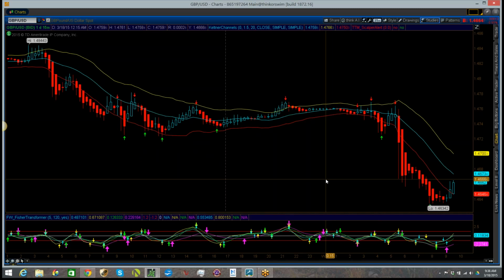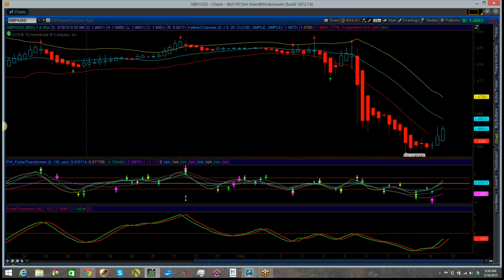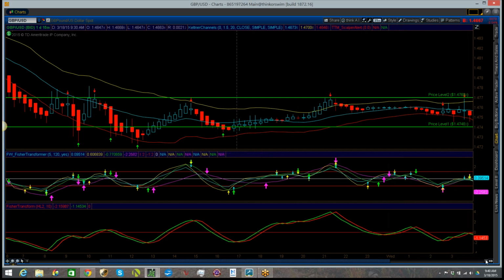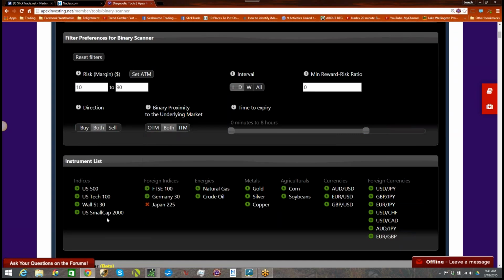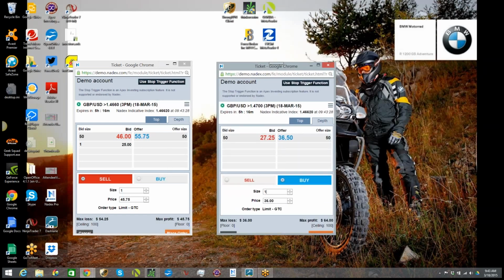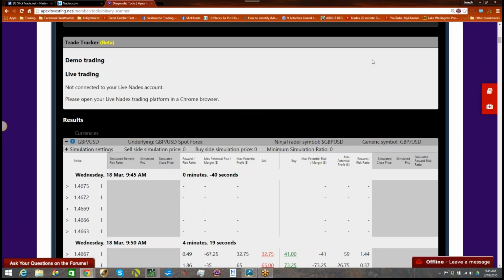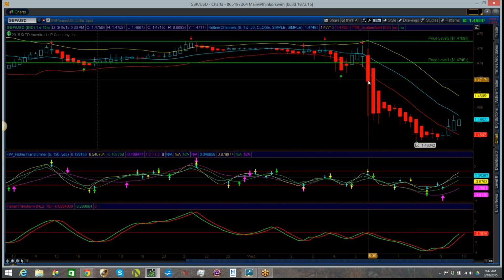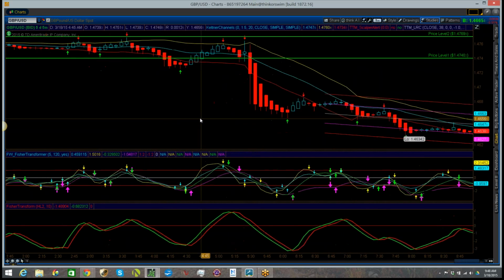London Break Out GBP USD Daily Nadex and Forex Strategy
London Break Out GBP USD Daily Nadex and Forex Strategy - Presented by Joseph Banegas with SlickTrade.net